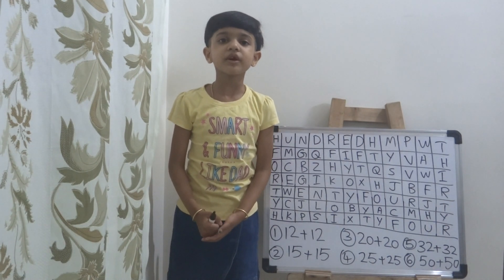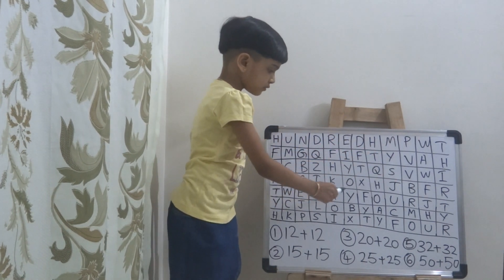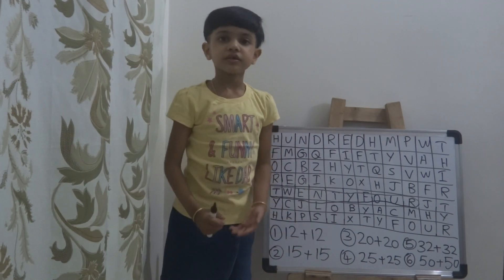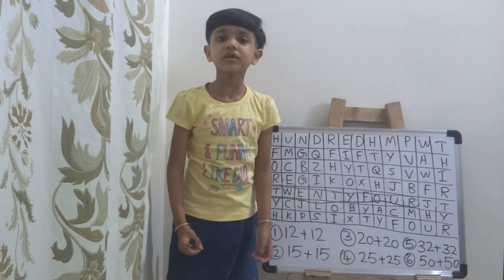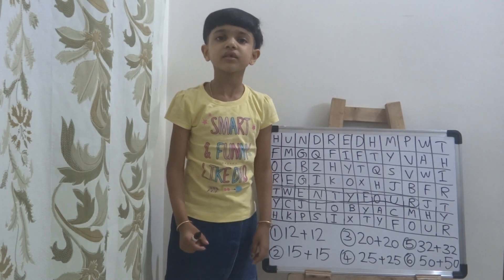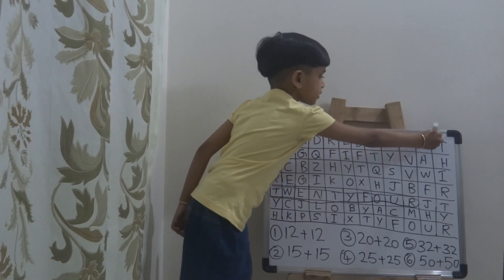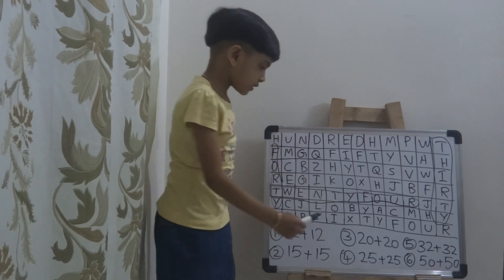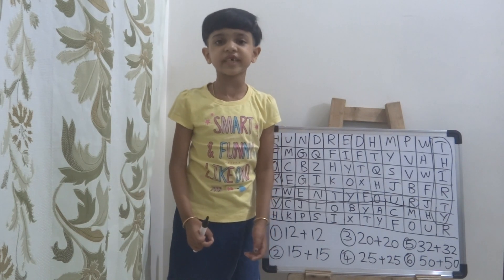Number Names Word Search Puzzle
Word Search Puzzle Of Number Names.